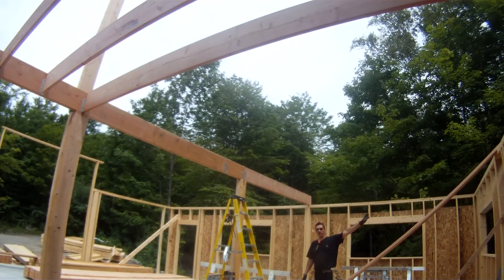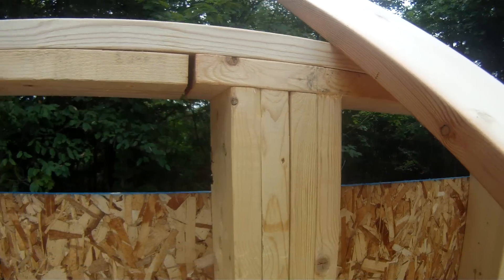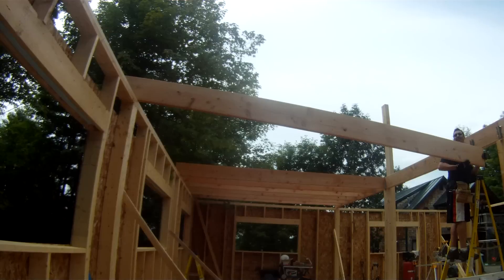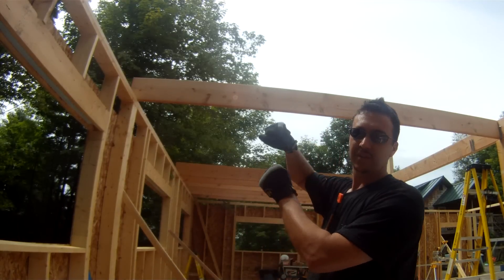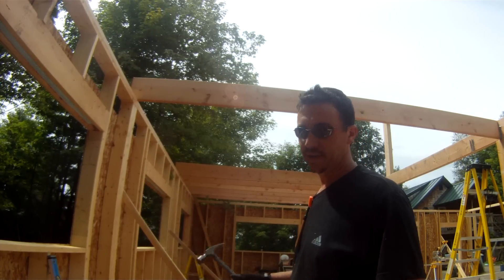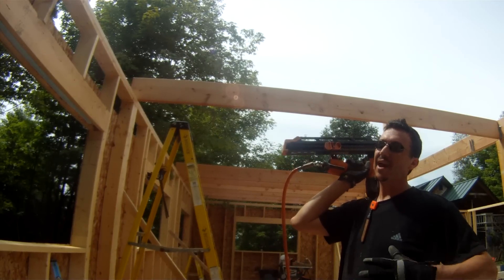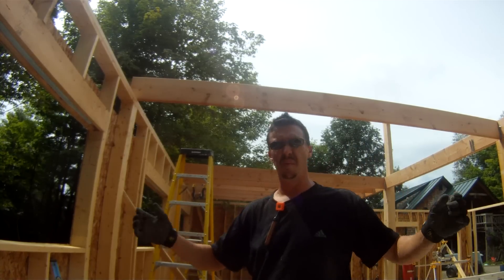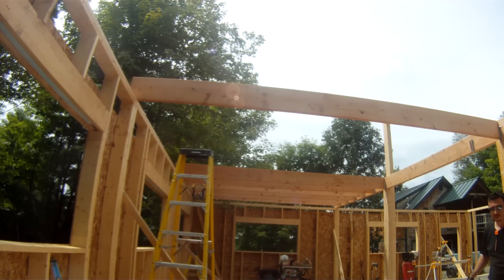How to install a floor joist alone - 30 - My Garage Build HD Time Lapse